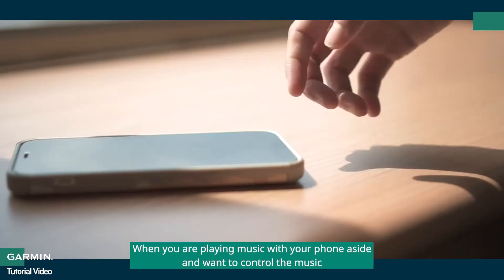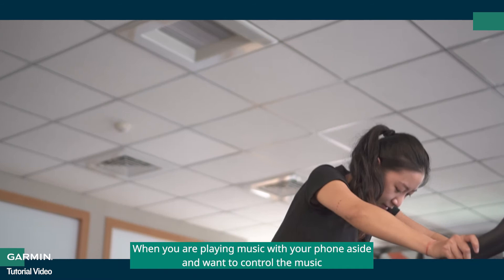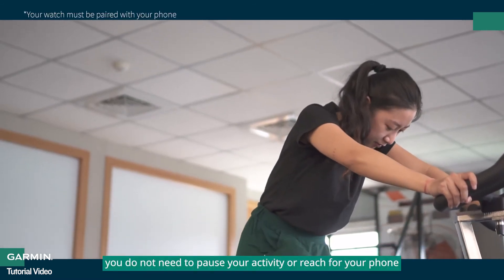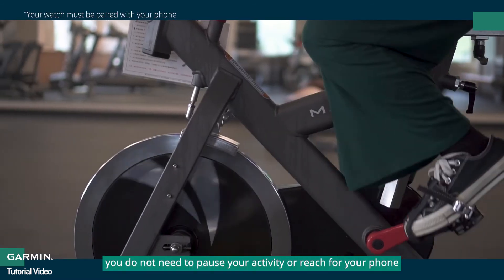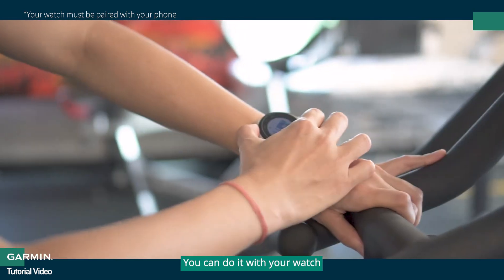Tutorial - How to Use your Watch to Control the Music on your Phone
This video will show you how to use your watch to control the music on your phone.